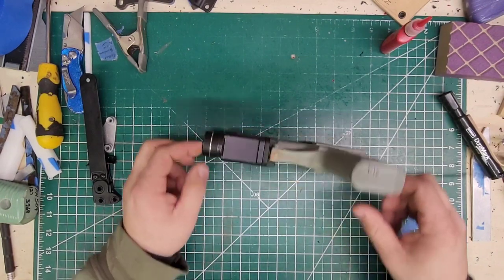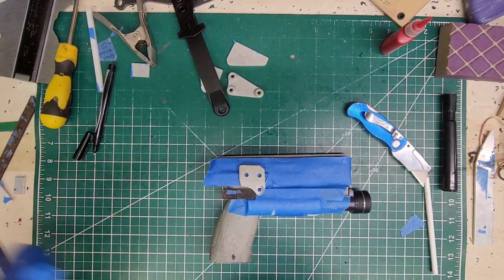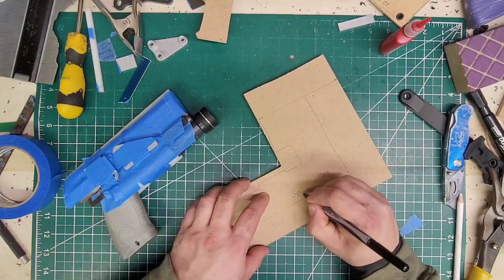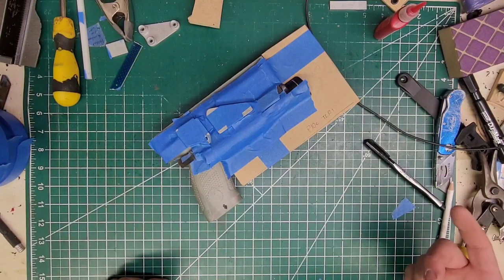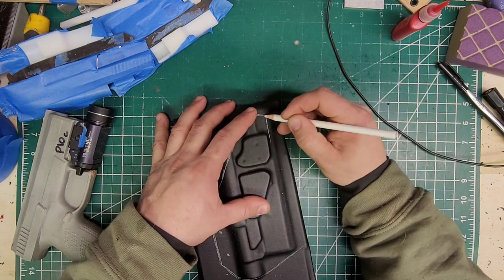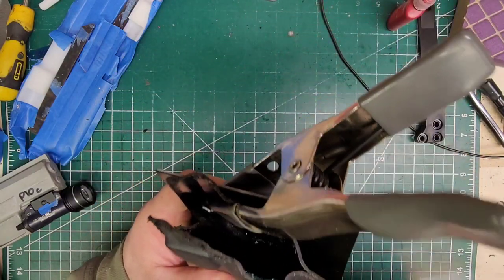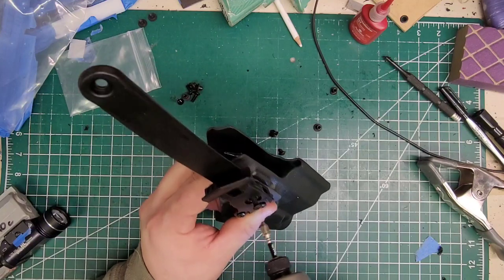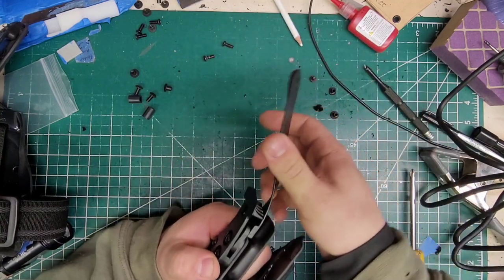cz P10c with TLR1 Gcode Thigh Rig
Ins and outs and highly formative how to for the CZ P10c with TLR1 flashlight.
how to make the perfect holster.